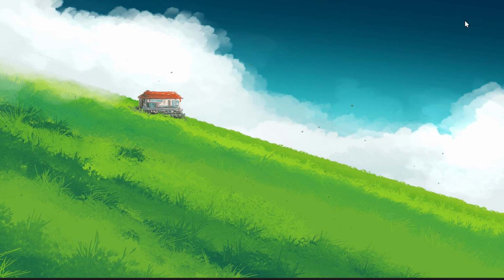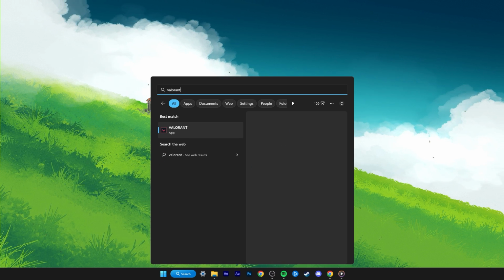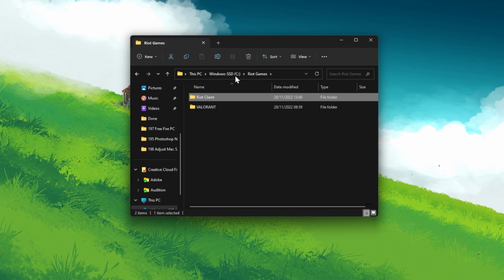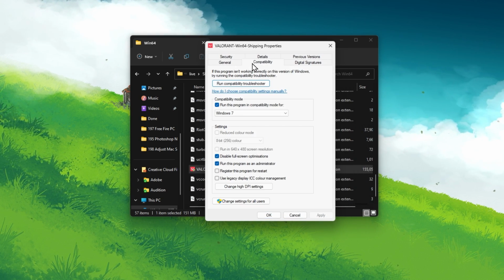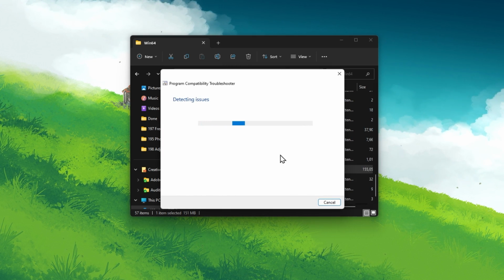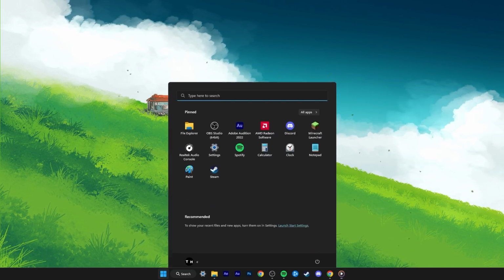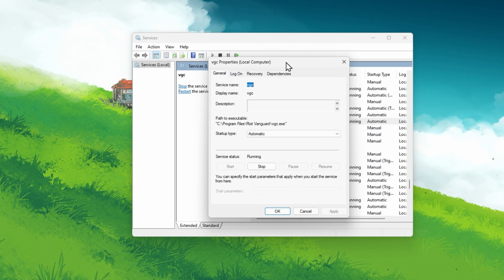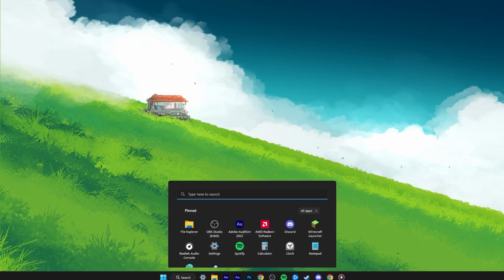How To Fix Valorant Error Code: VAL 43 - Error Connecting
A short tutorial on how to fix the Valorant error code: VAL 43 you are getting when trying to play Valorant on your PC.

Timestamps:
0:00 Introduction
0:16 End Valorant Processes
0:29 Change Valorant Compatibility Settings
1:14 Run Program Troubleshooter
1:32 Start VGC Service